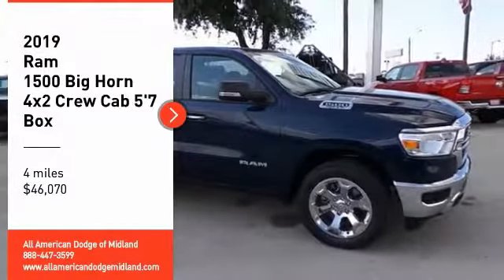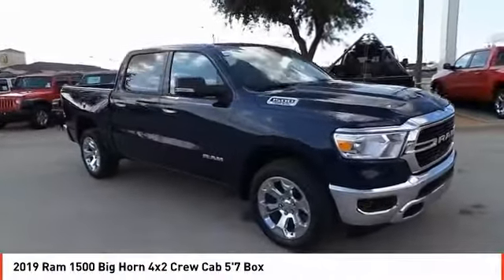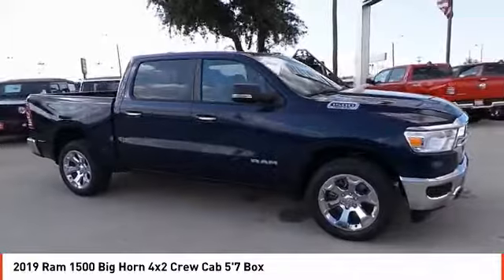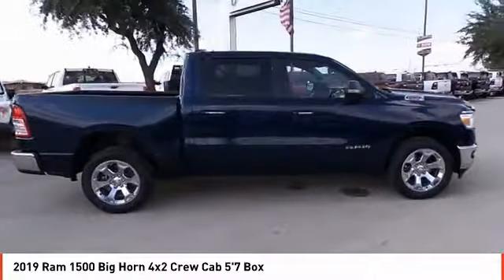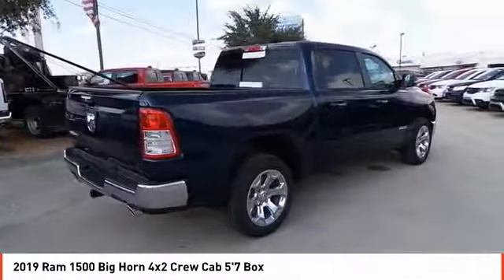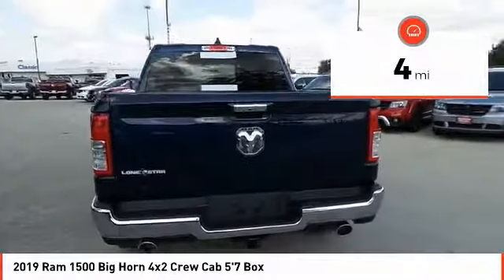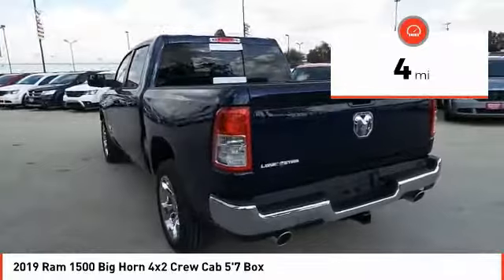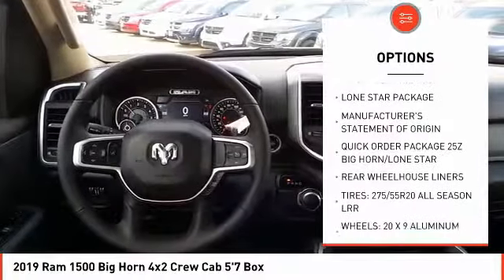2019 Ram 1500 Midland TX KN617696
2019 Ram 1500 Big Horn 4x2 Crew Cab 5'7 Box

Heated Seats, Back-Up Camera, TRANSMISSION: 8-SPEED AUTOMATIC (8HP7... QUICK ORDER PACKAGE 25Z BIG HORN/LONE... Hitch. Patriot Blue Pearl Coat exterior, Big Horn trim. FUEL EFFICIENT 22 MPG Hwy/15 MPG City! AND MORE! KEY FEATURES INCLUDE Back-Up Camera Privacy Glass, Keyless Entry, Child Safety Locks, Electronic Stability Control, Brake Assist. OPTION PACKAGES BIG HORN LEVEL 2 EQUIPMENT GROUP Rear Window Defroster, Cluster 7.0 TFT Color Display, Power 8-Way Driver Seat, ParkSense Front/Rear Park Assist w/Stop, Rear Power Sliding Window, Sun Visors w/Illuminated Vanity Mirrors, Heated Steering Wheel, Glove Box Lamp, Integrated Center Stack Radio, 115V Auxiliary Rear Power Outlet, Class IV Receiver Hitch, Single Disc Remote CD Player, Power 4-Way Driver Lumbar Adjust, 2 USB Full Function/Charge Only Media Hub, Heated Front Seats, Power Adjustable Pedals, Foam Bottle Insert (Door Trim Panel), Google Android Auto, Dampened Tailgate, 400W Inverter, 115V Auxiliary Power Outlet, For More Info, Call , Exterior Mirrors Courtesy Lamps, Auto Dim Exterior Driver Mirror, 1-Year SiriusXM Radio Service, Radio: Uconnect 4 w/8.4 Display, Big Horn, WHEELS: 20 X 9 ALUMINUM CHROME CLAD, ENGINE: 5.7L V8 HEMI MDS VVT Hemi Badge, Dual Rear Exhaust w/Bright Tips, 180 Amp Alternator, 18 Aluminum Spare Wheel, Heavy Duty Engine Cooling, Active Noise Control System, QUICK ORDER PACKAGE 25Z BIG HORN/LONE STAR Engine: 5.7L V8 HEMI MDS VVT, Transmission: 8-Speed Automatic (8HP75), Steering Wheel Mounted Audio Controls, TRANSMISSION: 8-SPEED AUTOMATIC (8HP75). EXPERTS CONCLUDE Great Gas Mileage: 22 MPG Hwy. VISIT US TODAY All American Chrysler Jeep Dodge of Midland provides the residents of Midland, TX and surrounding areas with up to date inventories of new and pre-owned Chrysler Plus TT&L and fees. Price contains all applicable dealer incentives and non-limited factory rebates. You may qualify for additional rebates; see dealer for details.